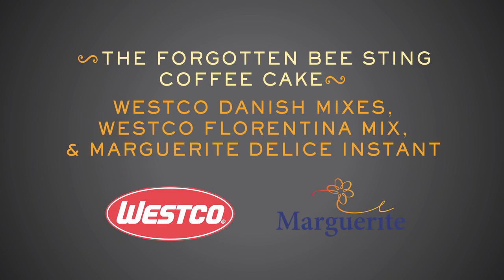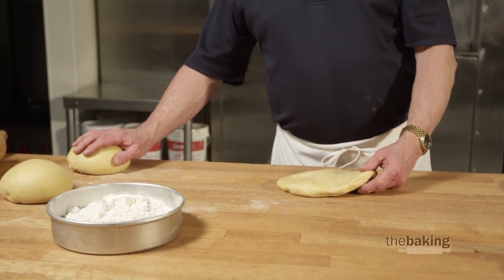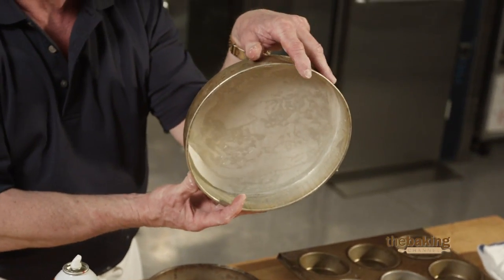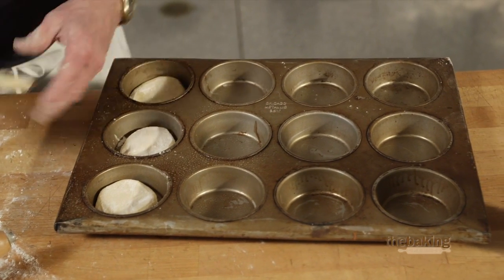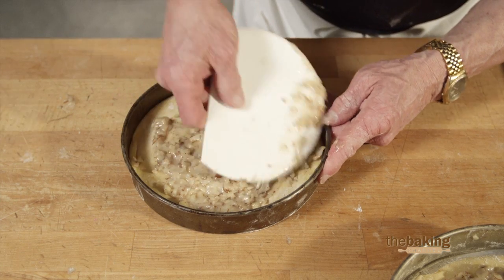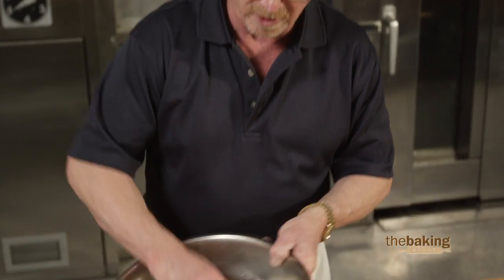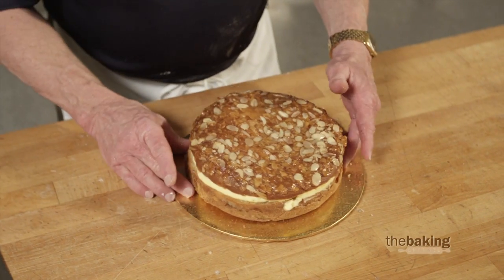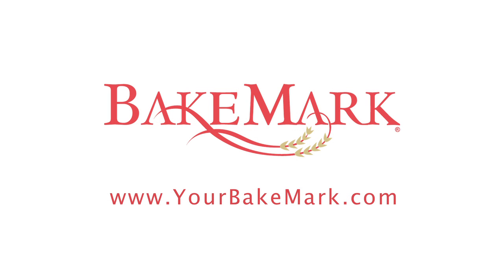The Forgotten Bee Sting Coffee Cake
This demonstration shows you tips on creating the Forgotten Bee Sting Coffee Cake.